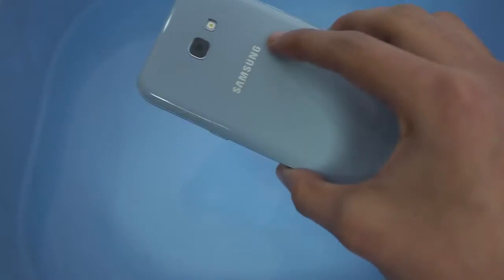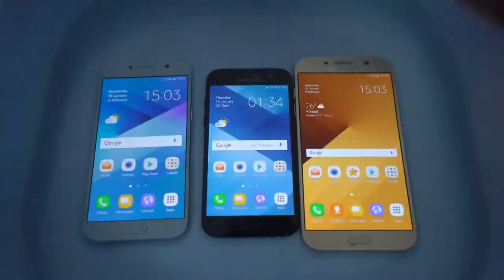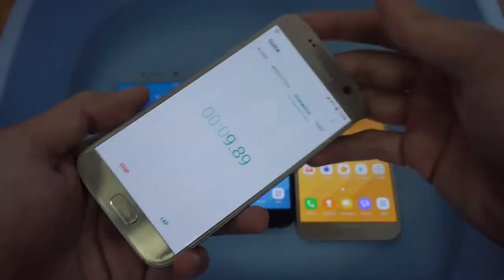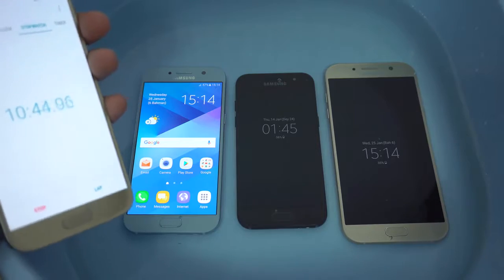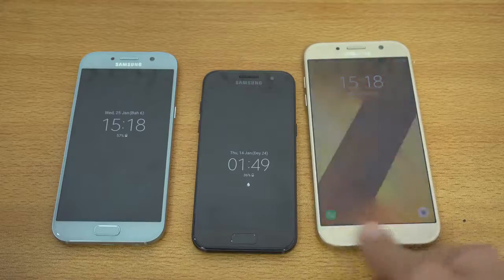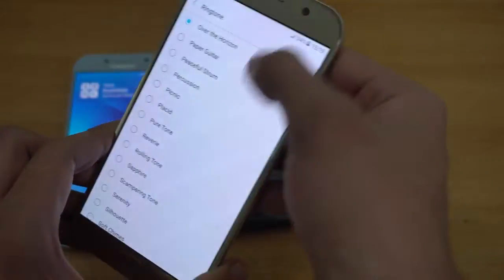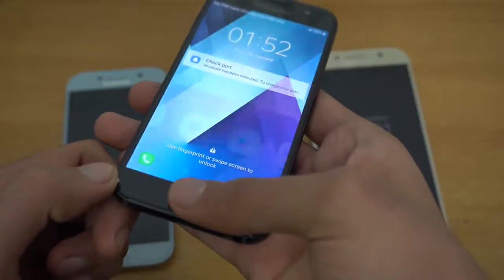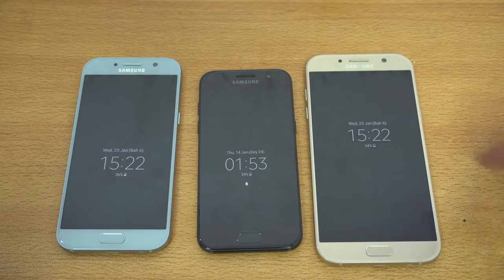Samsung Galaxy A7 vs A3 vs A5 2017 Water Test 4K